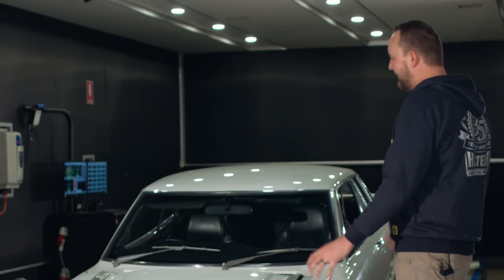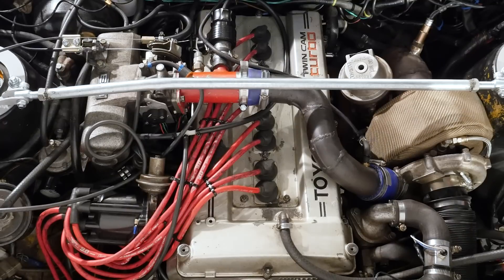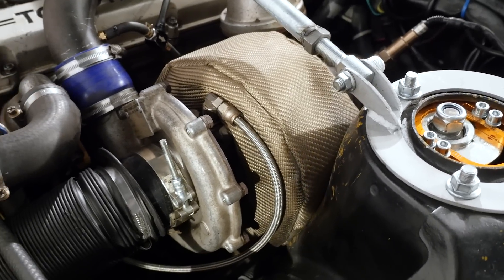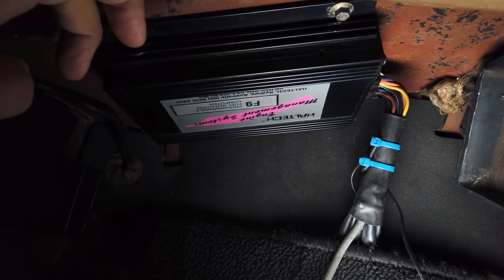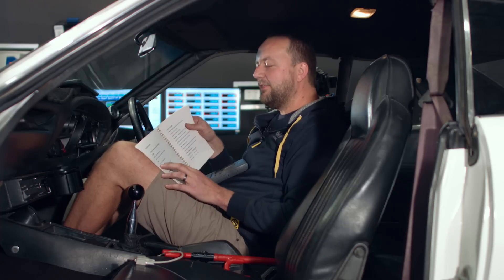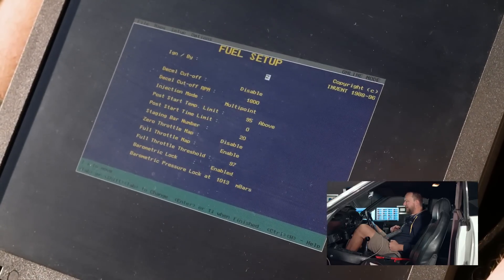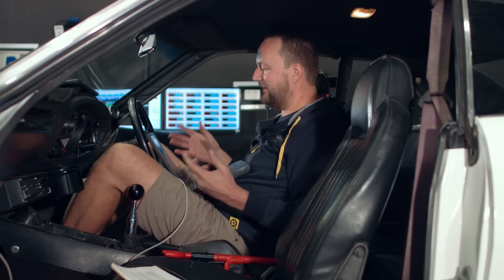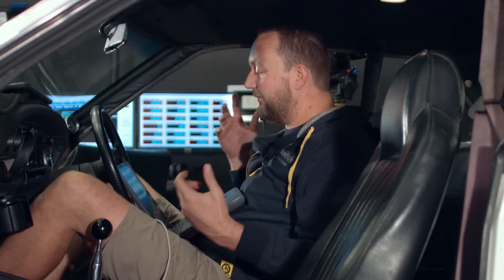🛠 Tuning in the 1980s | TECHNICALLY SPEAKING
Ever wonder what tuning was like back in the early days of fuel injection? Join us as we celebrate our 35th birthday by taking a trip down memory lane and learning what it was like to tune with DOS, a Haltech F9, and a lovely old Toyota Celica.

Shortcuts:
00:00 - Intro
01:22 - Under the hood
06:22 - A little bit about DOS
10:35 - Haltech F9 Software
18:40 - Competition time!